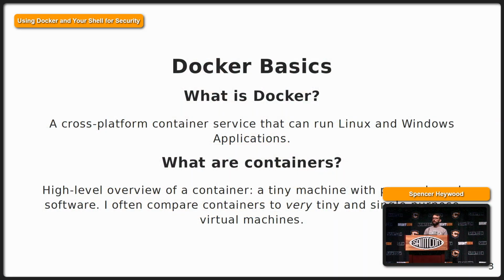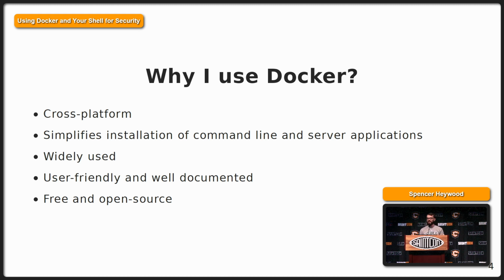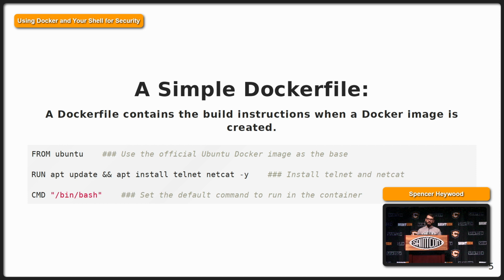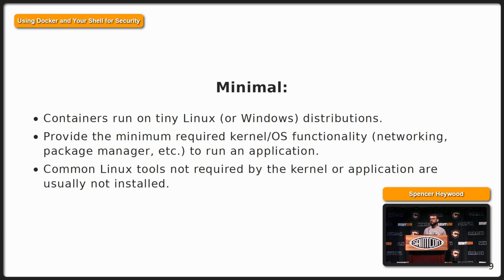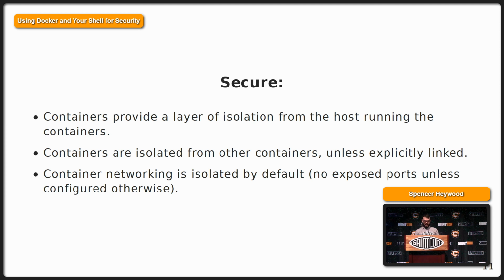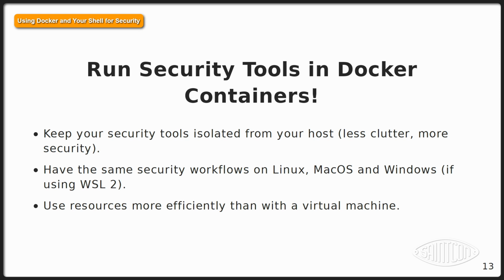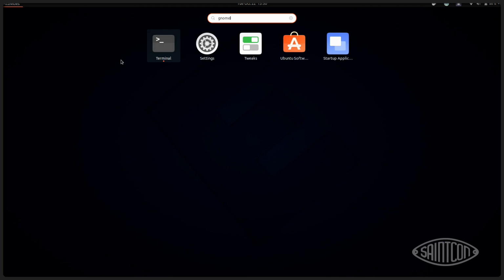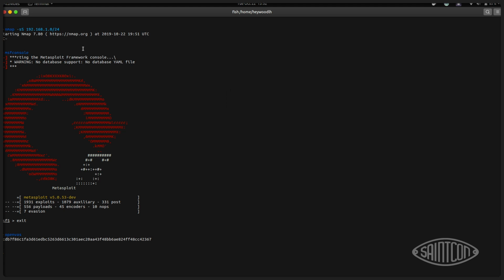SAINTCON 2019 - Spencer Heywood - Using Docker and Your Shell for Security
It is easy to get lost in the day-to-day tasks of cyber security. These tasks are important. Vigilance is required. Are you effective and efficient in doing the tasks? Do they even meet the overall cyber security strategy? Is there a strategy? We will discuss what a strategy is, and the value a defined strategy is to the organization. Then we can determine what tasks are MOST important to secure the environment